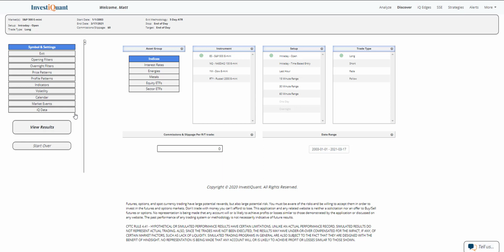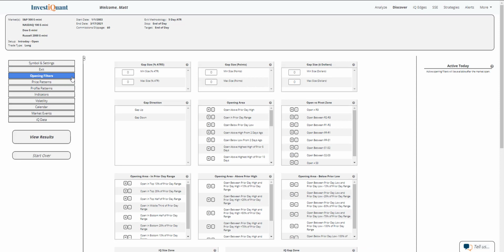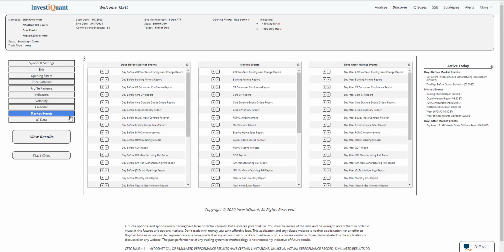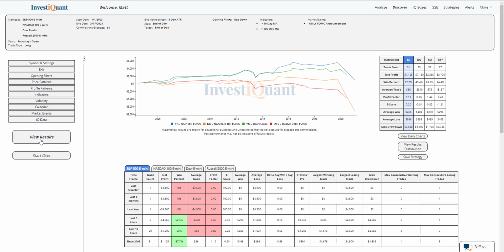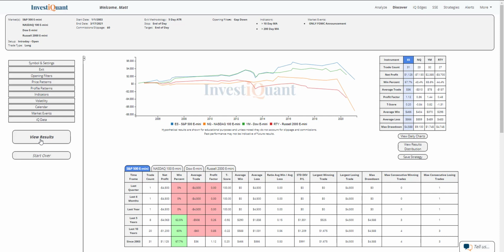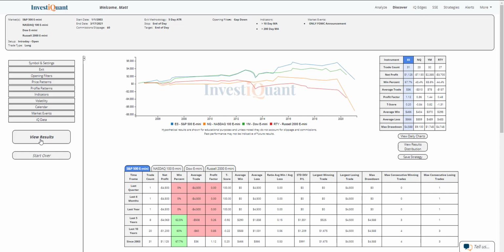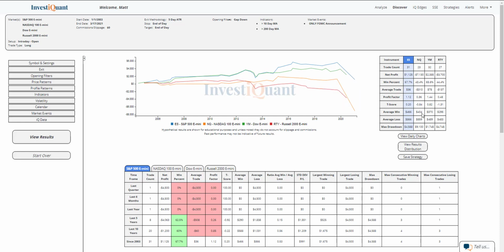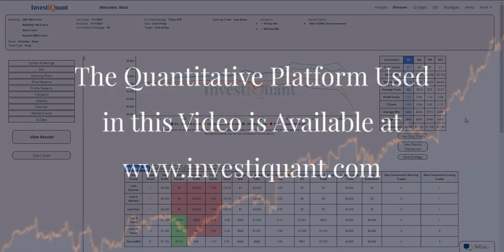Today is the FOMC announcement, let's see how this day has performed when opening lower.